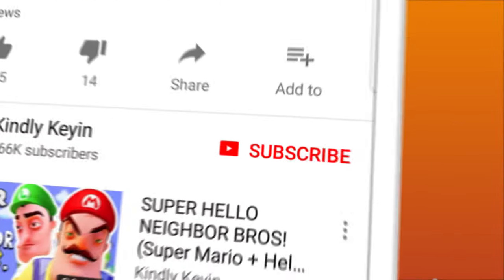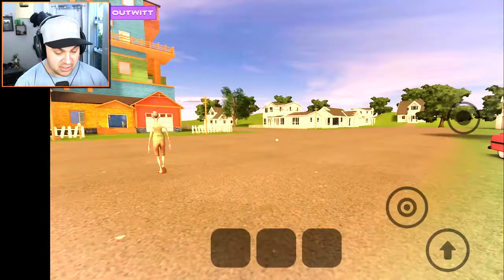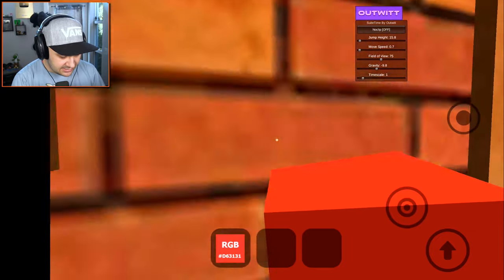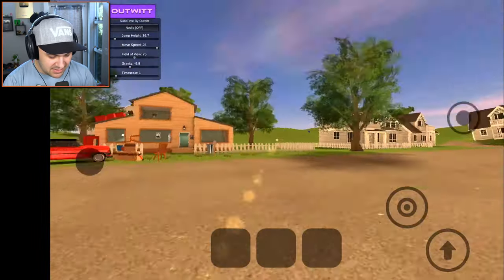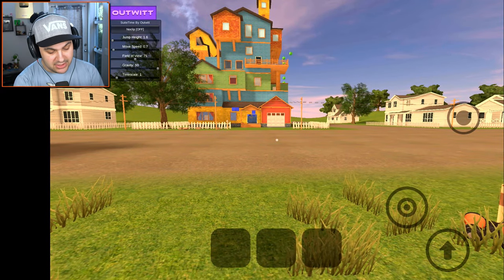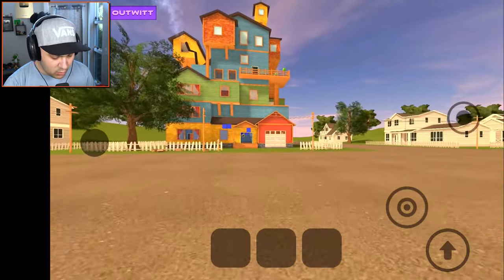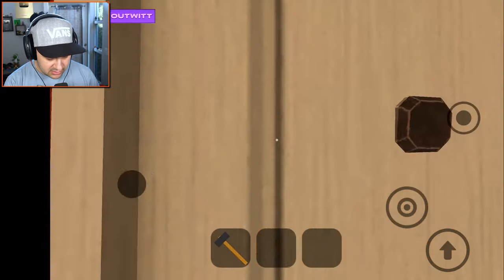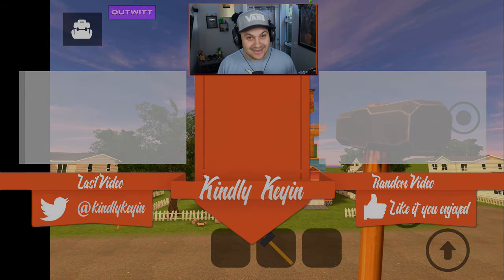I HACKED INTO ANGRY NEIGHBOR'S BASEMENT (and other places too)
I HACKED INTO ANGRY NEIGHBOR'S BASEMENT (and other places too) | Angry Neighbor | Kindly Keyin

Angry Neighbor Gameplay Details:

Explore the neighbor's house and unravel his secret

The neighbor was always an unusual person and something that he hid in his house, you become curious, and you go to his home, but instead of getting acquainted, he starts to catch you, avoiding the traps of a neighbor, and also independently studying the house.
In the evil neighbor is present
- Good 3D-graphics, optimized for mobile devices.
- Good and quality management
- Unusual plot
- Full freedom of action
Do whatever you want, have fun :)
Find the door keys
Climb to different places
Explore the house

It's a parody.